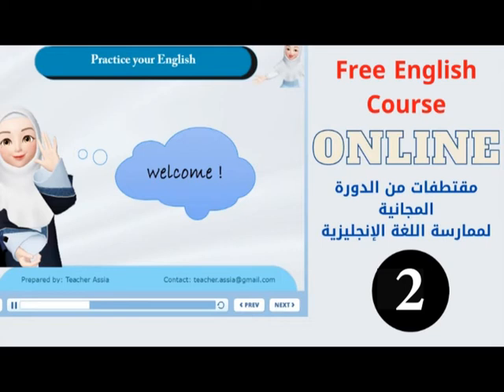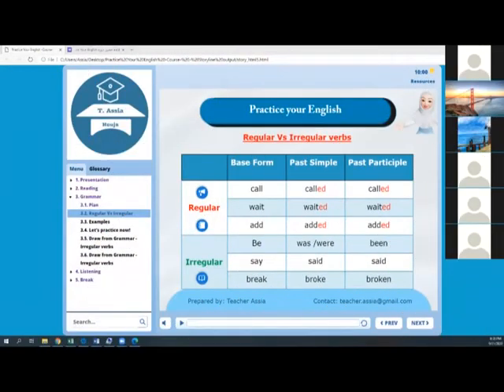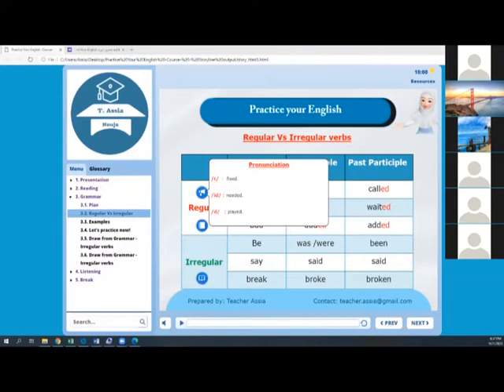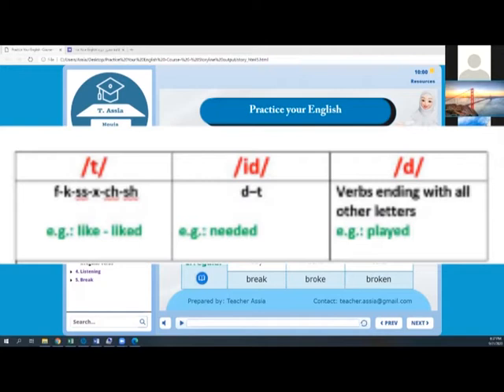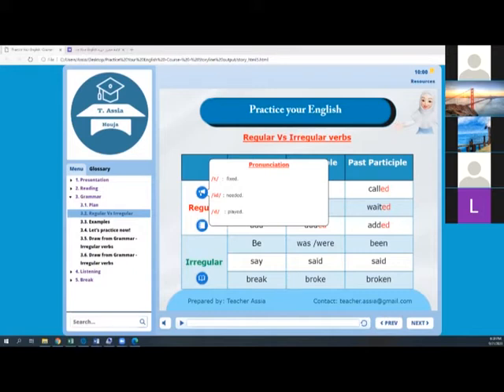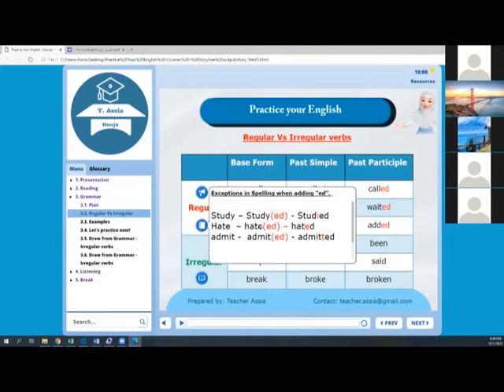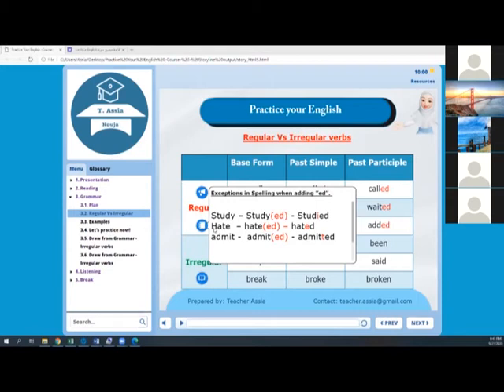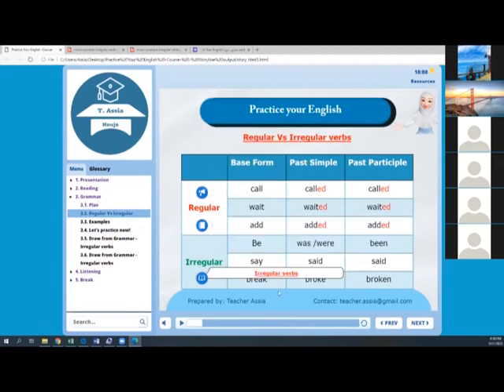(مقتطفات من الدورة المجانية لممارسة اللغة الإنجليزية 2(الجزء الثاني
Free online course "Practice your English"  (Part 2)